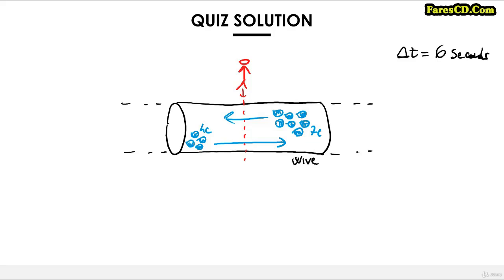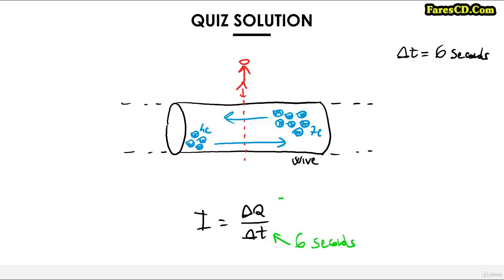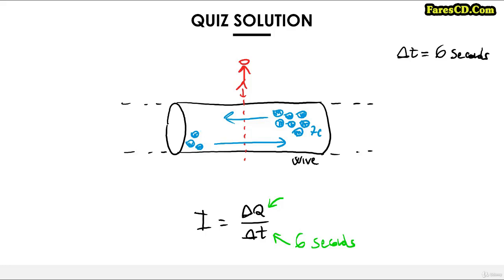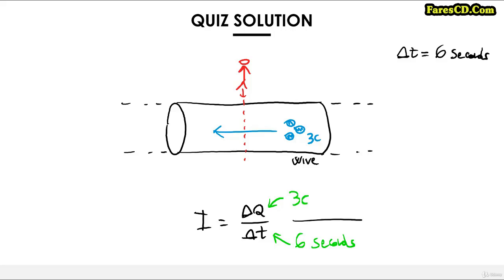006 Calculate the Current Solution to Question 1 new